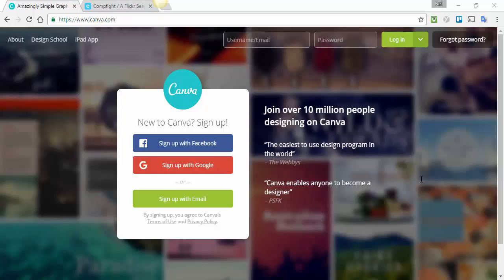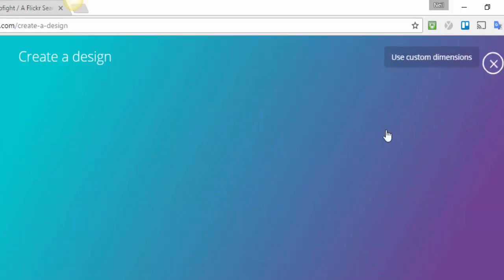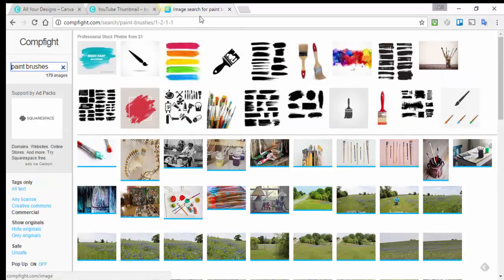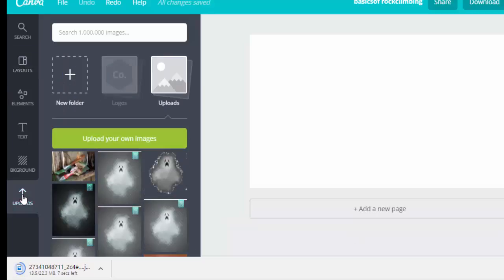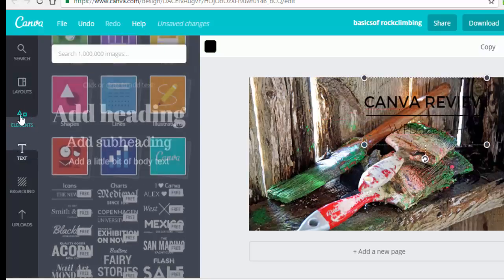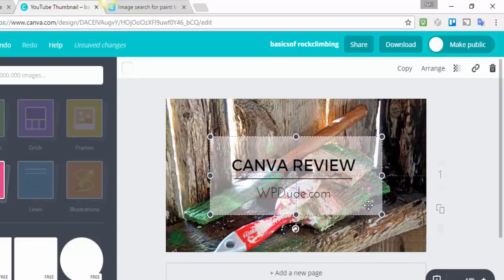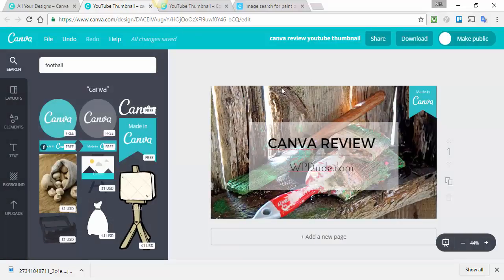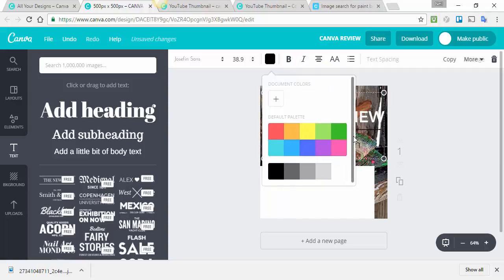Canva Review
Here is my review of the online image editing tool Canva, it's an excellent and very easy to use tooll to create blog post images, ads or even YouTube thumbnails as I have here.

Links

Canva - Canva.com